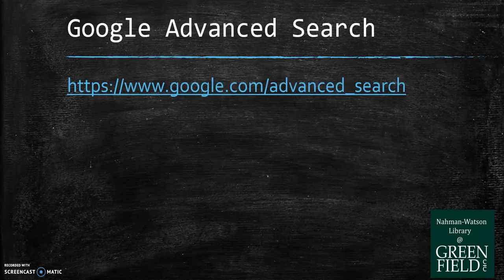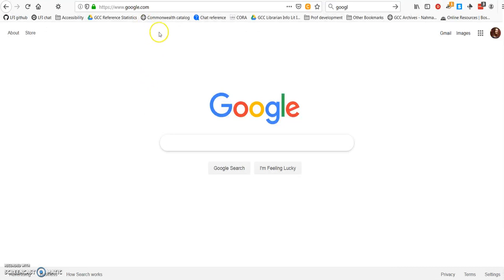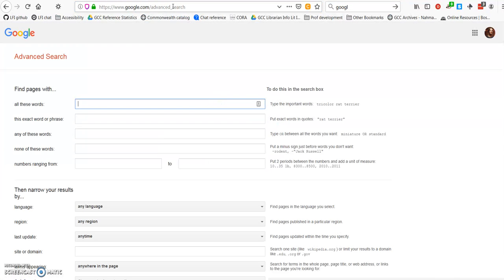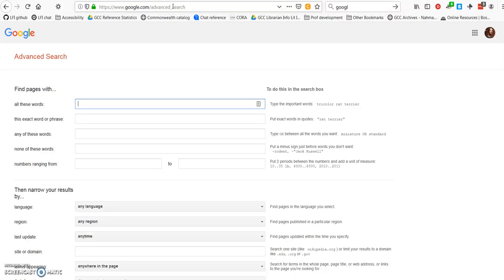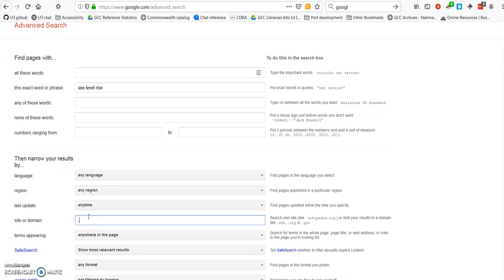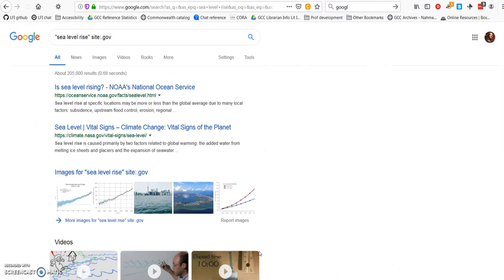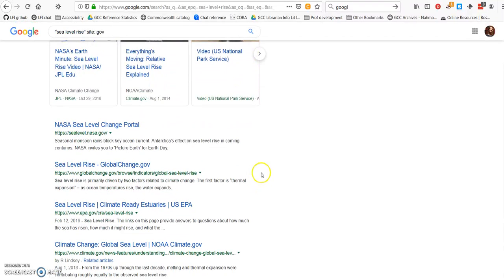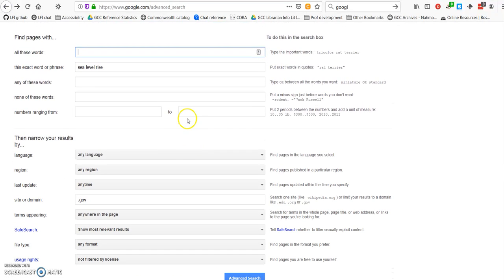Using Google Advanced Search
This video shows you how to use Google Advanced Search to limit your searches to an individual website or domain. You can contact GCC librarians by email , by chat by phone  and in person during the hours that the library is open.